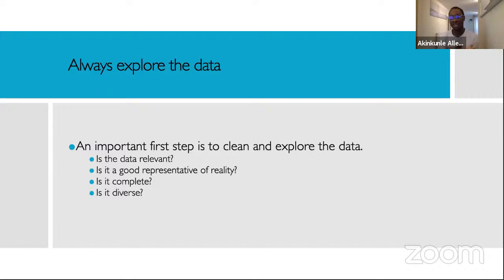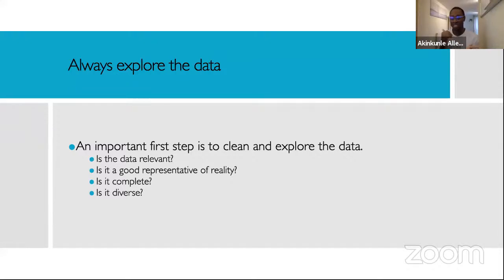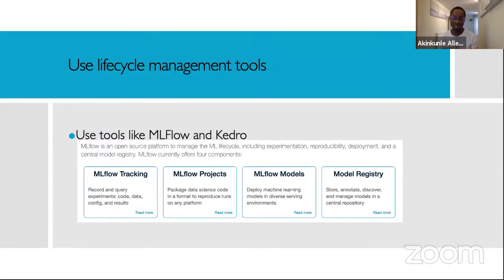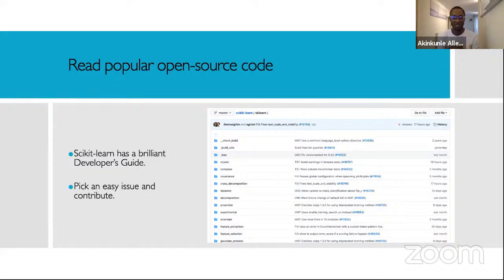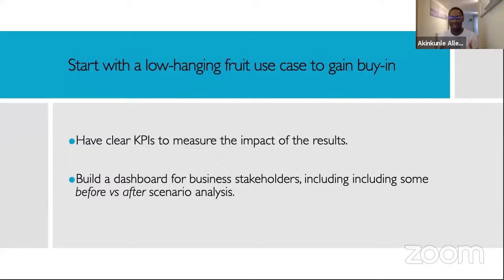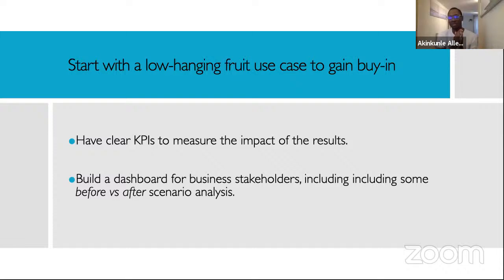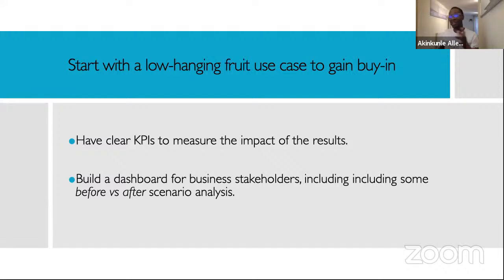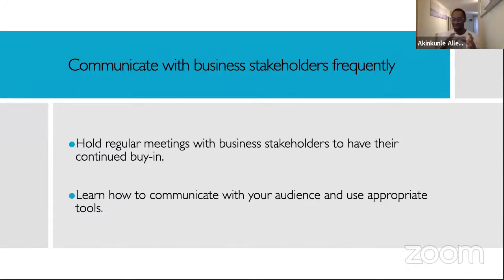HDSC Webinar: Data Science Best Practices With Python